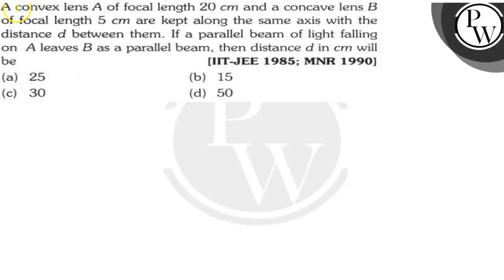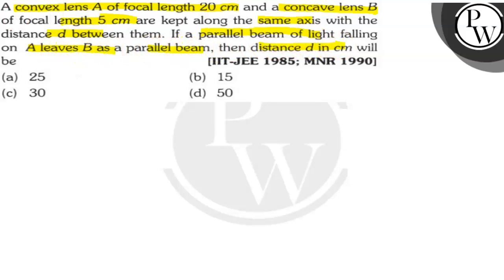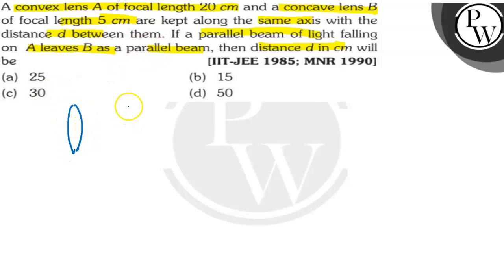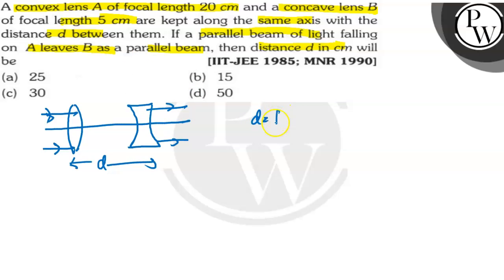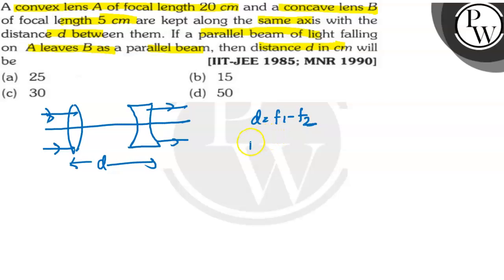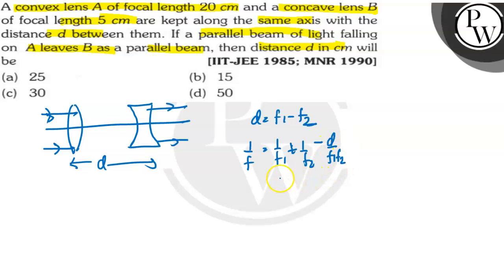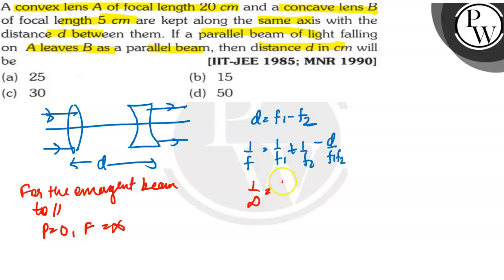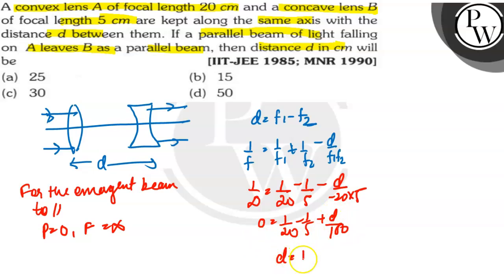A convex lens A of focal length 20 cm and a concave lens B of focal length 5 cm are kept along ...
A convex lens A of focal length 20  cm and a concave lens B of focal length 5  cm are kept along the same axis with the distance d between them. If a parallel beam of light falling on A leaves B as a parallel beam, then distance d in cm will be
[IIT-JEE 1985; MNR 1990]
(a) 25
(b) 15